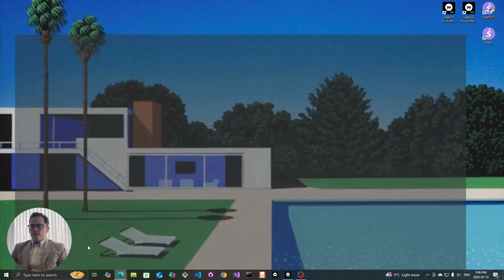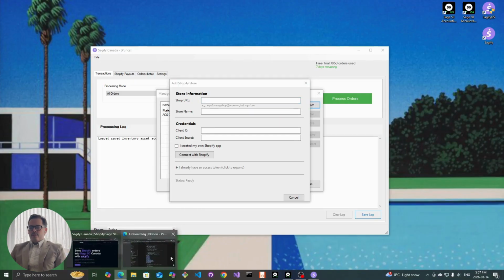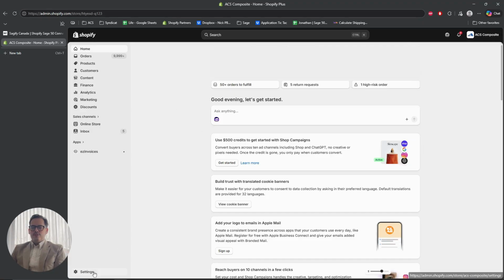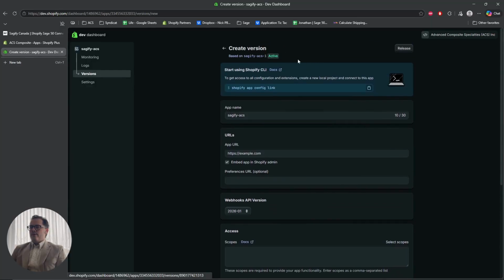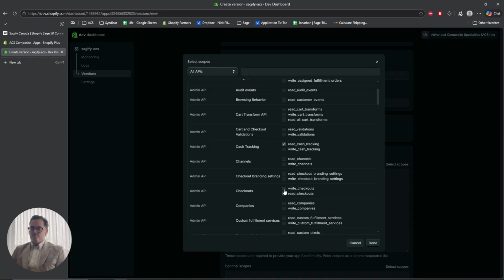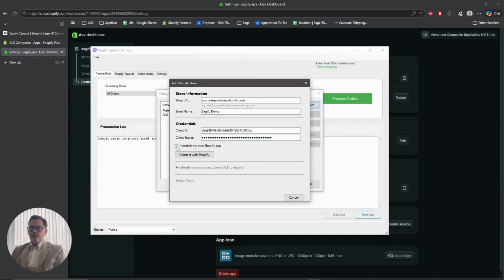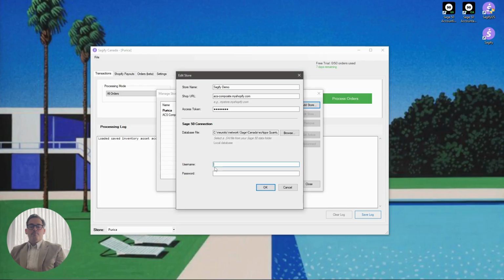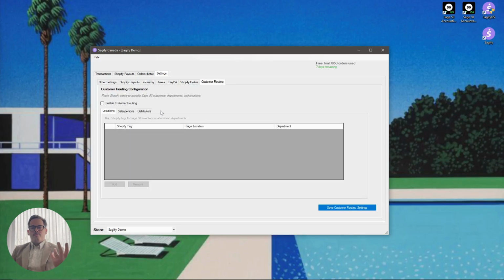How to Connect Sagify Canada with Shopify | Shopify Sage 50 Integration App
In this video, we walk you through setting up and connecting Sagify to your Shopify store. Once connected, you will be able to import Shopify Orders into your Sage 50 Accounting. This version is for the Sagify Canada Edition.

Scopes:
write_orders,
read_all_orders,
read_customers,
read_products,
write_inventory,
read_locations,
read_returns,
read_payment_terms,
read_shopify_payments_payouts,
read_shopify_payments_accounts,
read_shopify_payments_disputes,
read_cash_tracking,
write_draft_orders